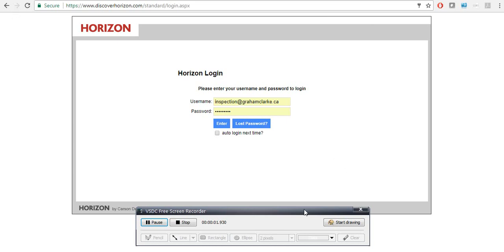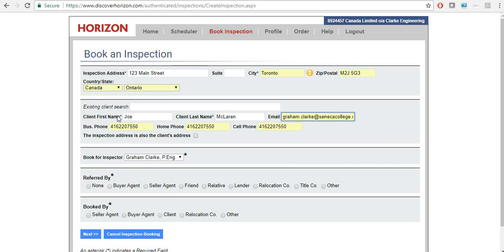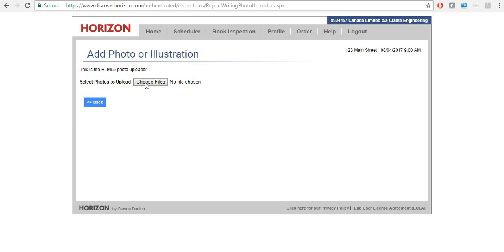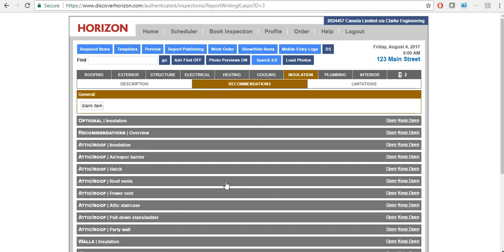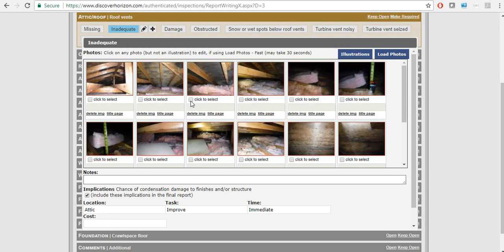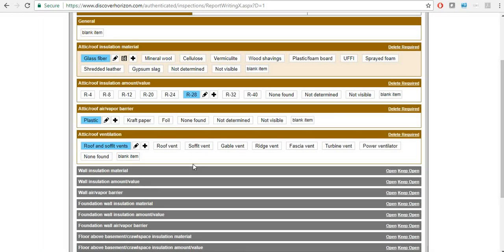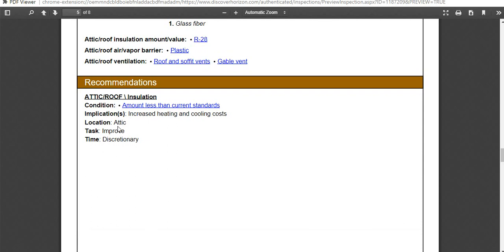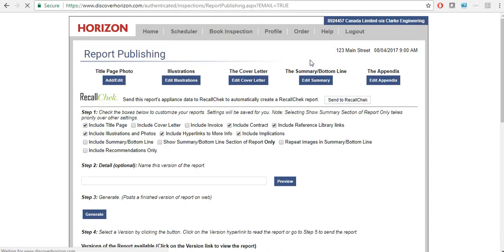Horizon for the Field Exercise